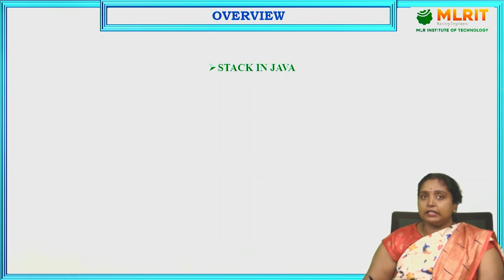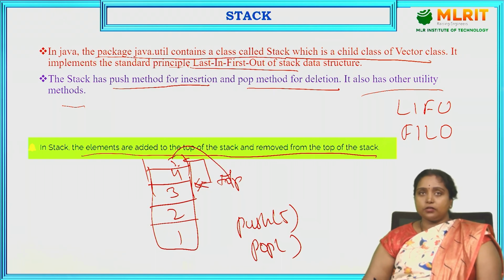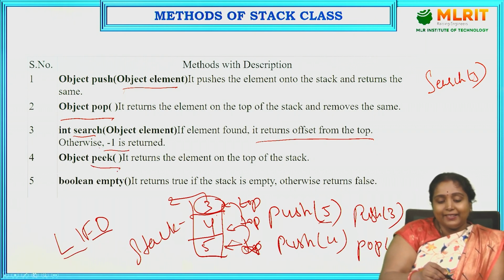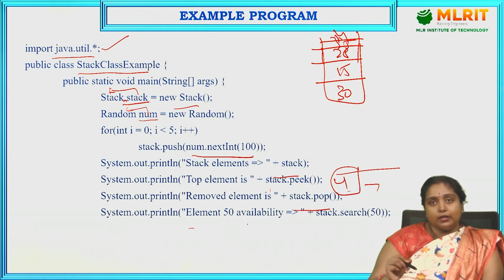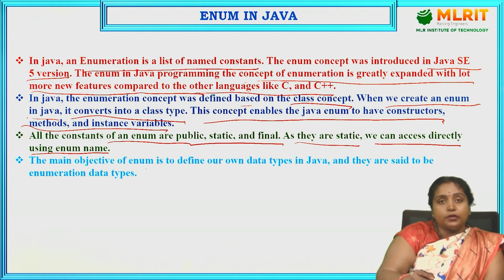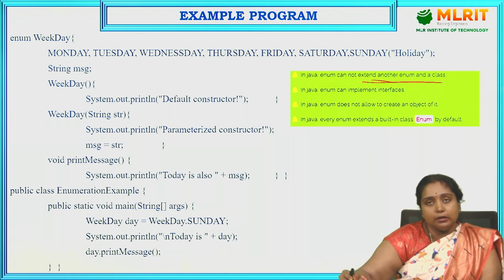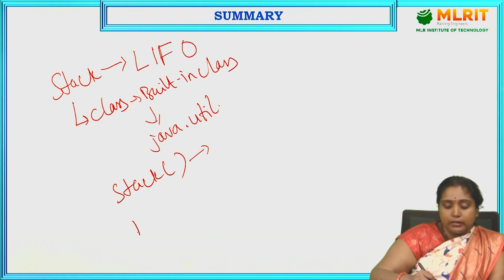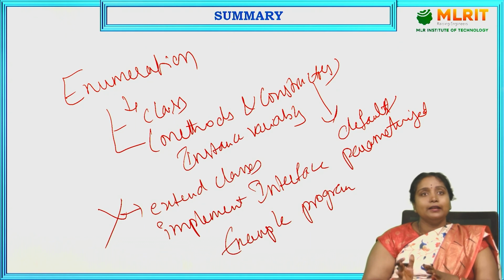LEC41| Object Oriented Programming Through Java | Stack Class & Enumeration in Java by Mrs. S. Navya